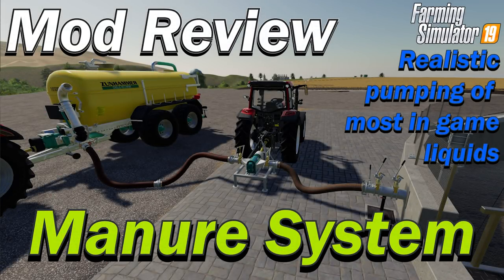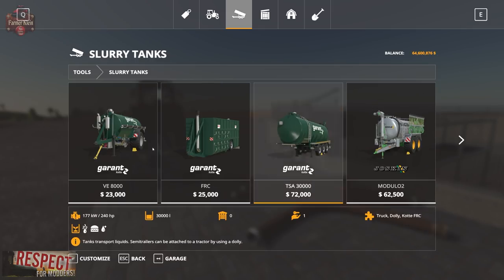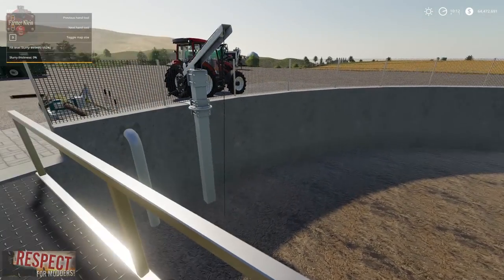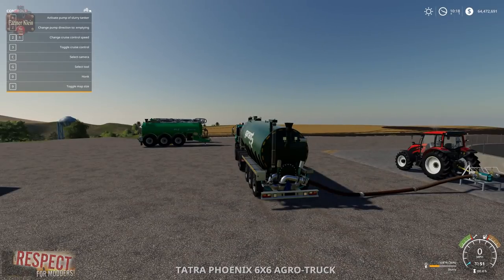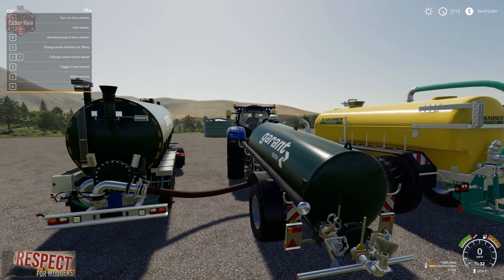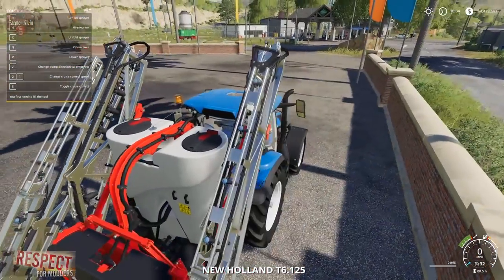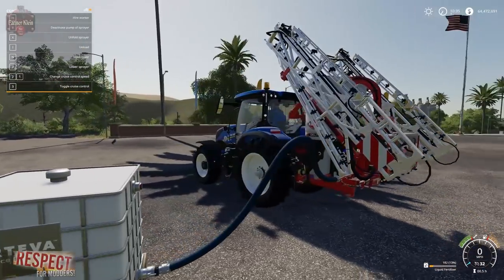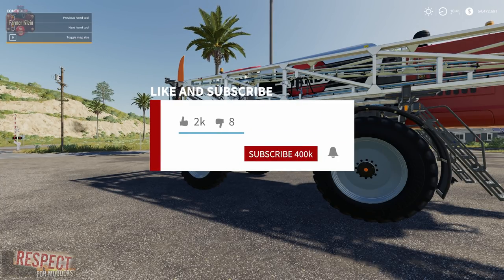Mod Review - Manure System by Wopster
Manure System mod changes the whole gameplay around handling your manure application. Experience what it really means to pump liquids as a real farmer. Use the fill arms to actually be able to pump from open sources like: manure containers, lagoons amd water sources. Use a specialized dock arm in order to suck from a docking funnel, or simply use a suction hose. With a suction hose you´re able to pump a liquid fill type from source to target. If applicable you could extend the liquid manure hose to reach larger ranges. Pumping does not always happen at full efficiency, manure thickness decreases the pump capacity and also the length of hoses affects your pump time.

Overview
Player controlled
Player restrictions
Pump from/to vehicle to vehicle
Pump from/to a storage
Dynamic pumping sounds
Pump efficiency impact (longer ranges and manure thickness have influence on your pump time)
Pump directions [in/out left/right]
Toggle manure flow state
Dynamic parking position [only define the start parking node and set an offset if needed.. the script will do the rest]
If applicable you could use animation on the park function for moving some arms/levers around
Extend your hoses with the extendable hose type for larger ranges with the extendable configuration
Plane shader
Mixing manure on storages
Manure tankers support water.
Docking support
Fillarm support
Empty object slowly when manure flow is open

Mods included in this video...